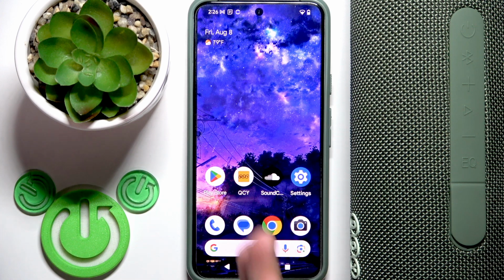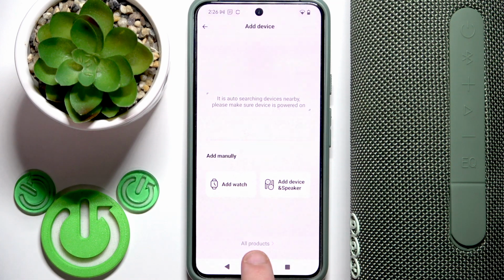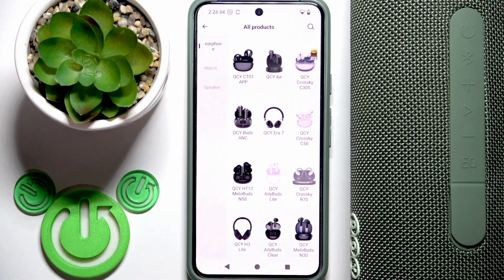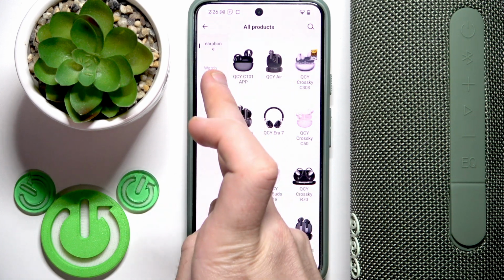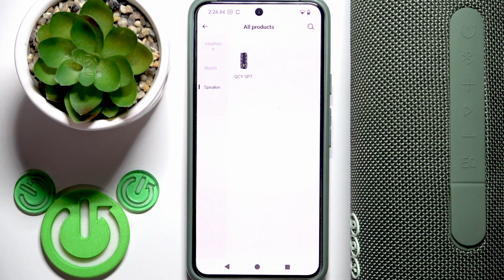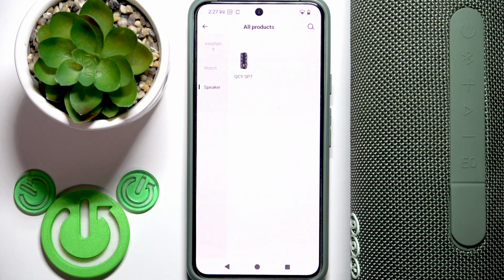QCY SP7 – Is the App Available on Android?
If you’re wondering whether the QCY SP7 speaker app is available for Android devices, this video has the answer. We’ll show you how to check app compatibility for your QCY SP7, confirm if the QCY app supports your speaker, and explain how to find the right app on your Android phone. You’ll also see how to navigate the QCY app to verify supported devices, so you can be sure your QCY SP7 will work with your Android system. Whether you’re setting up your speaker for the first time or just want to know if the app is available, this guide will help you get started with your QCY SP7 on Android.

How to check if the QCY SP7 app is available on Android?
How to find and install the QCY SP7 app for Android devices?
Does the QCY SP7 speaker work with the QCY app on Android?

0:00 Introduction
0:03 Is the QCY SP7 app available for Android?
0:16 Checking supported devices in the QCY app
0:32 Finding QCY SP7 in the app
0:44 Final answer and tips
0:49 Where to find setup and installation guides